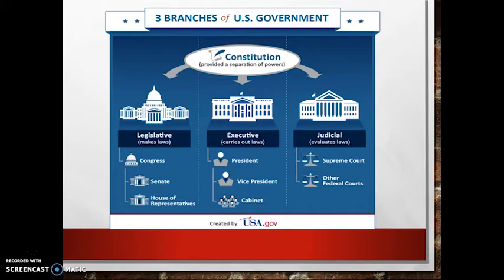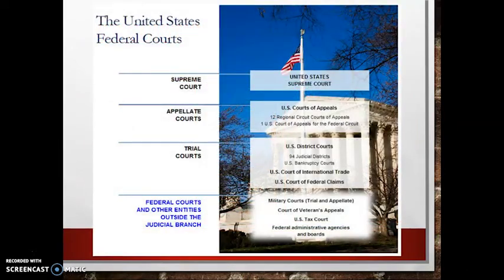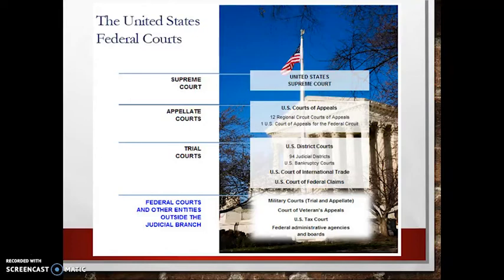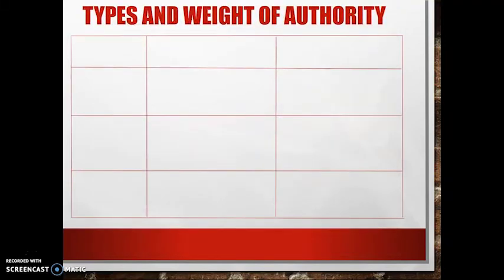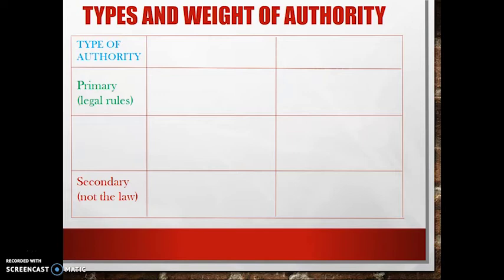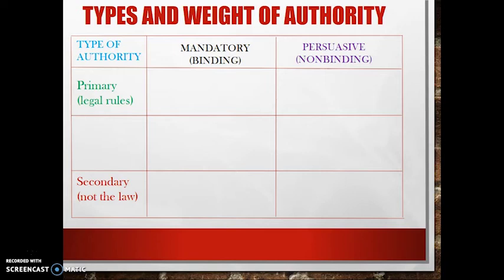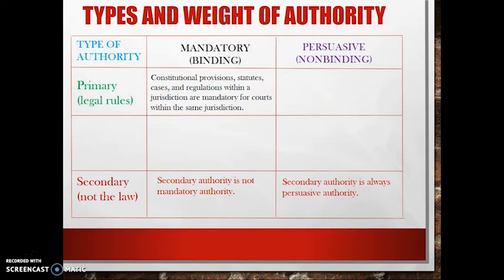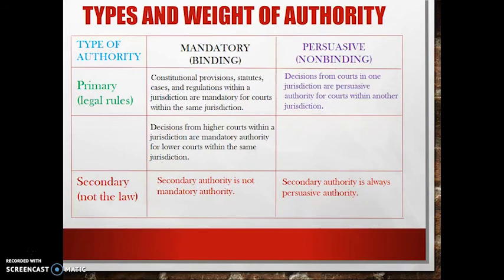First Video American Legal System